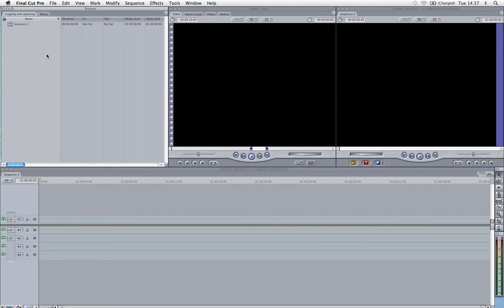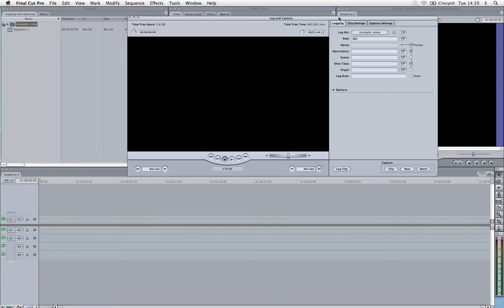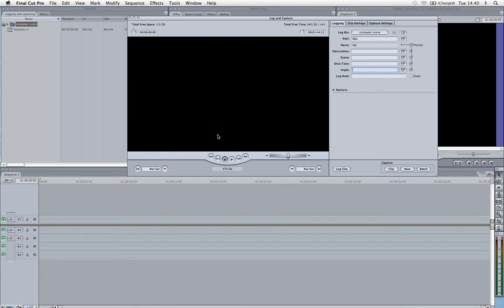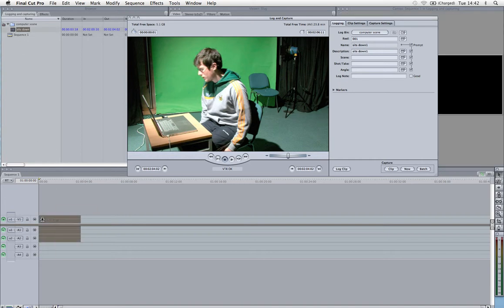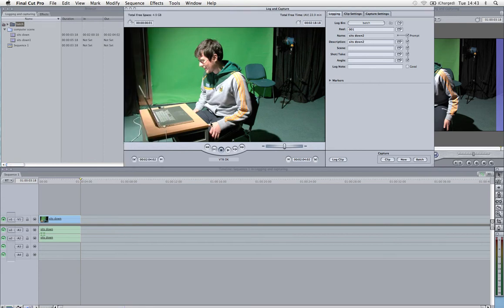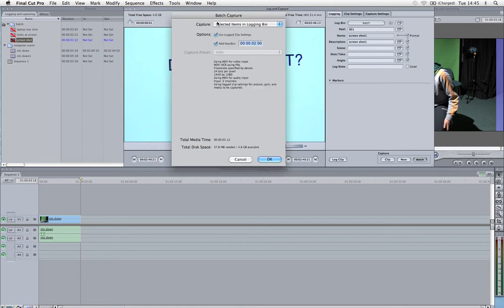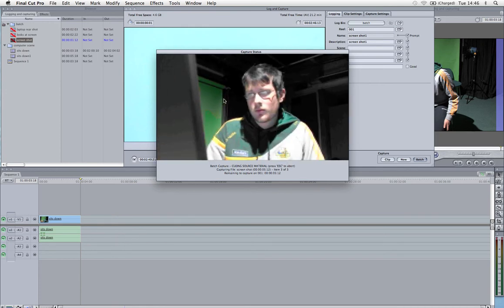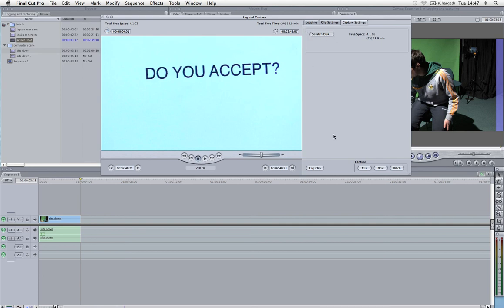4 A Log and capture